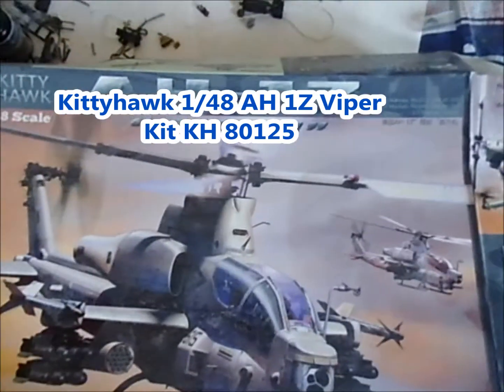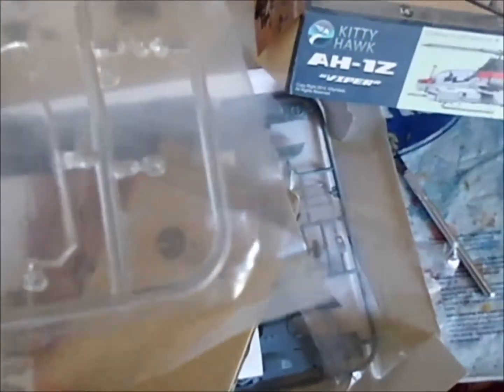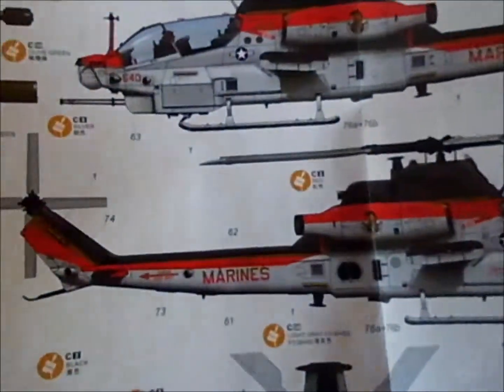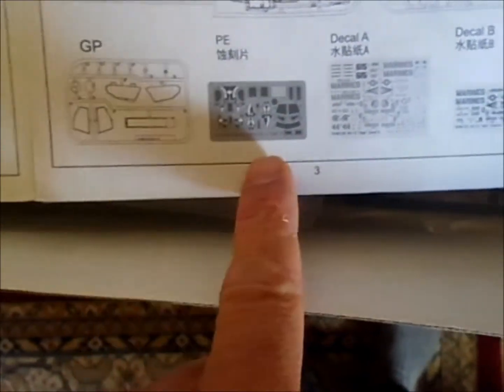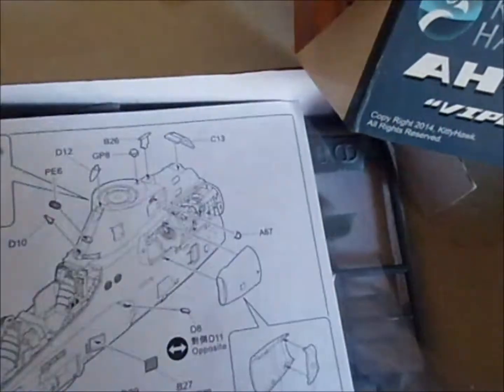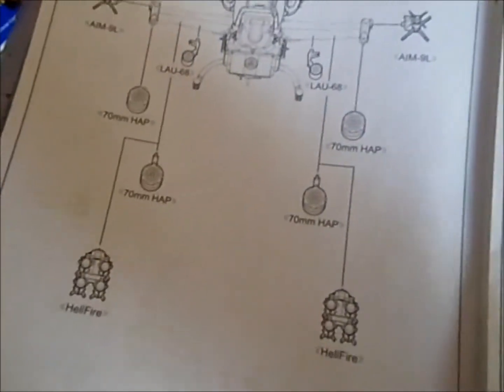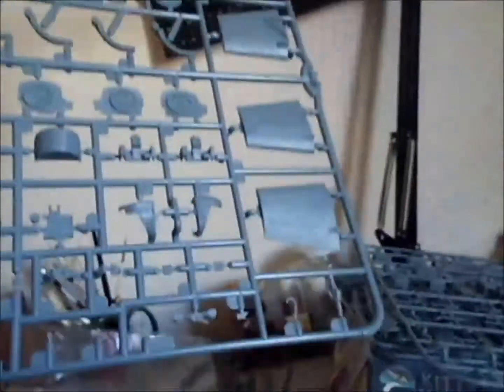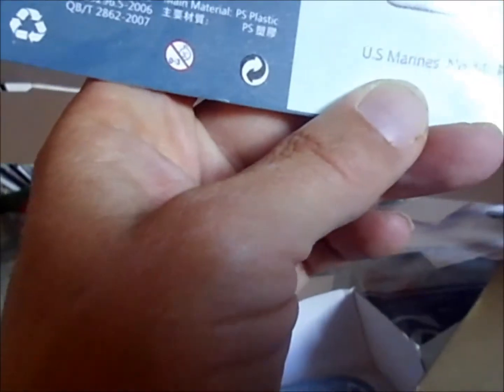Inbox review of the 1/48 AH 1Z Viper Model Kit from Kittyhawk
The AH 1Z is a modernized version of the AH 1W SuperCobra.  I have never built a model from Kittyhawk but this one looked good so I thought I would give it a shot.  They are supposed to be releasing a MI 28 this year as well, I will be getting that at some time.   Even though some of their kits have some poor engineering, this one looks OK I think so I would recommend  it, but sometimes the problems come n the building, so we shall see exactly how good it is when I can build it.  The kit looks good and I recommend it for this subject.